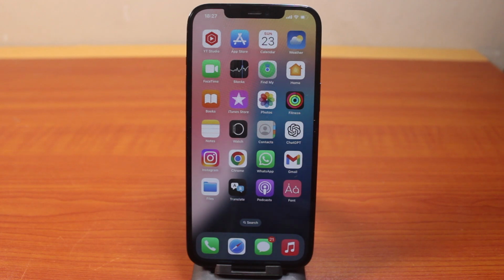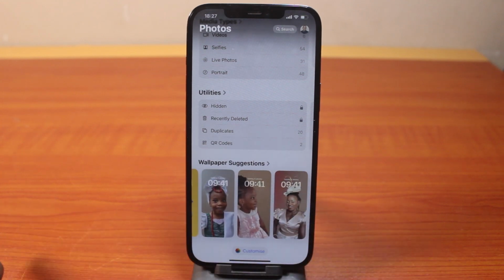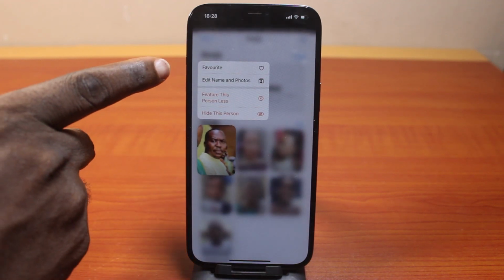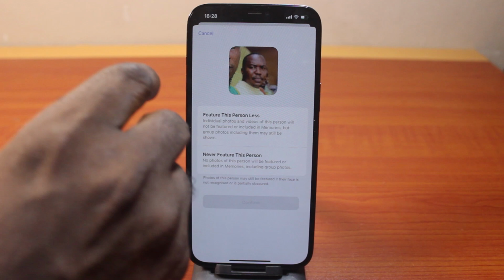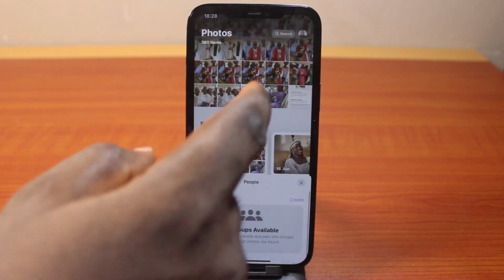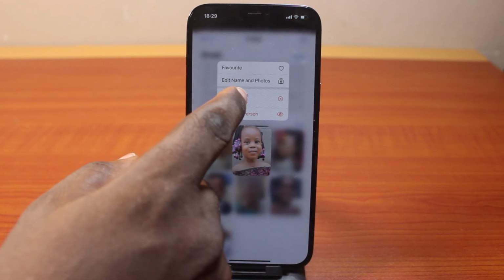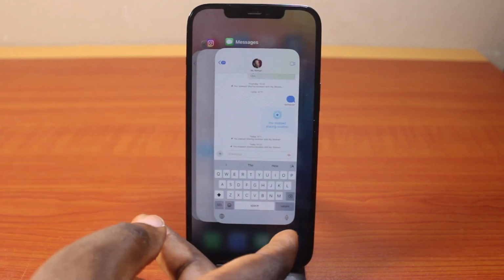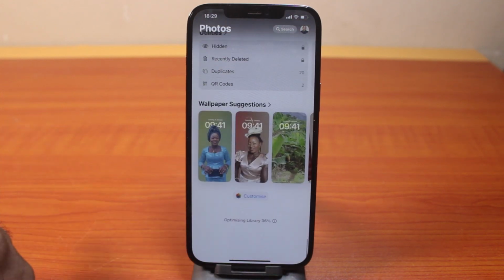How to Stop Photos Appearing on Wallpaper Suggestions in Photos App on iPhone on iOS 18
This video will guide you through how to stop photos appearing on wallpaper suggestions on iPhone on iOS 18 in the new photos app update. You will be able to show less faces of the selected photo on your photos app on your iPhone on iOS 18.